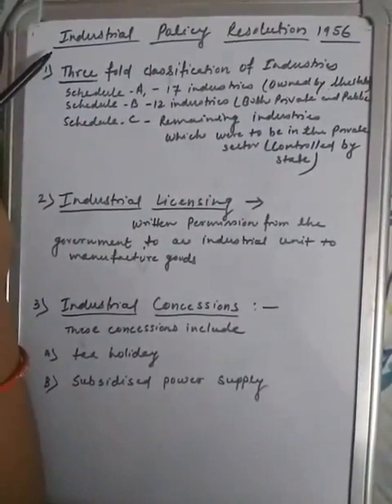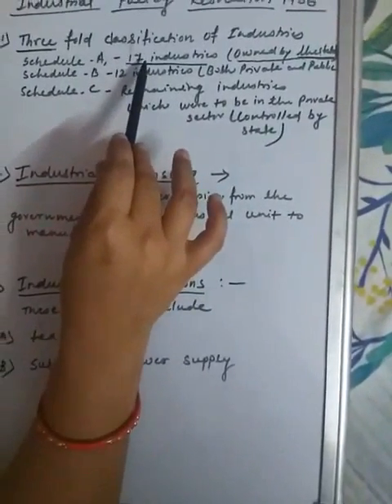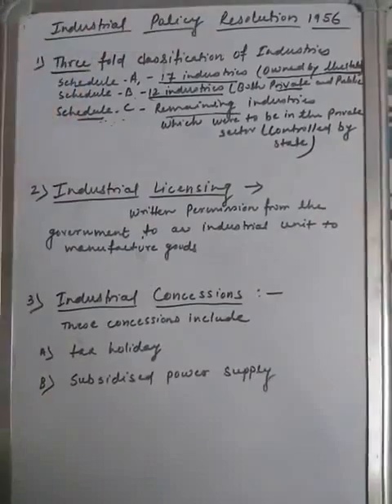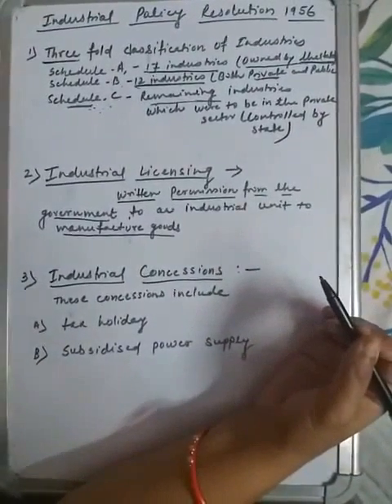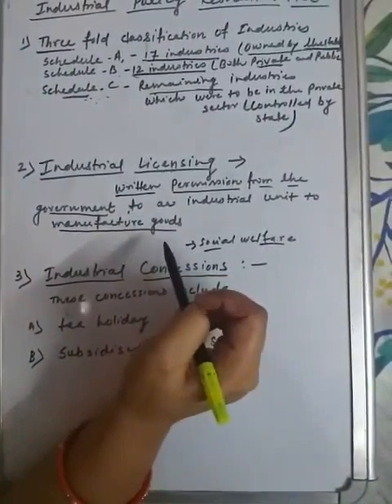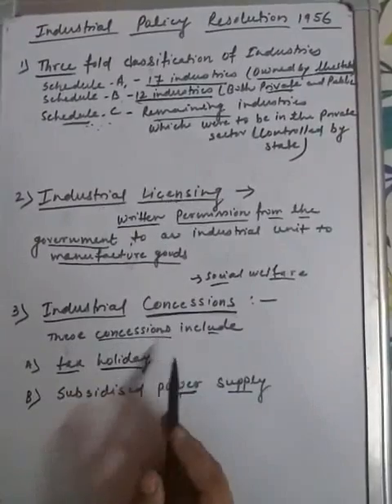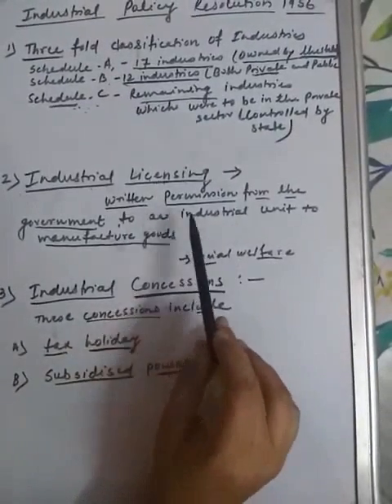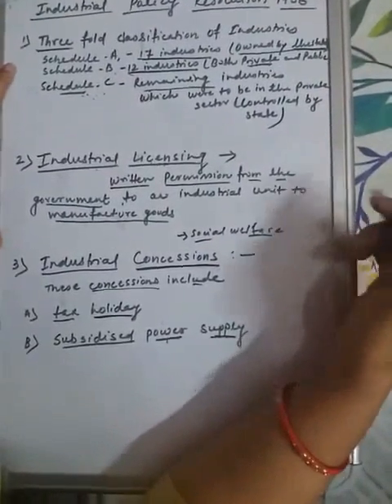ECONOMICS FOR CLASS XII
BY MRS. PRANEETA